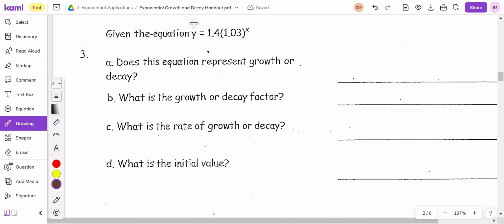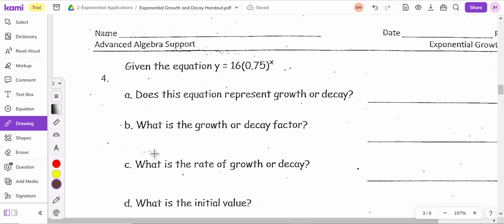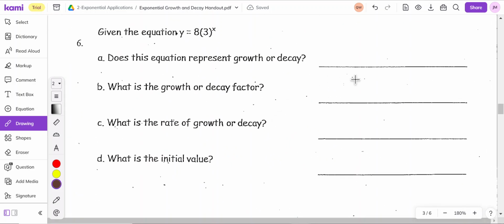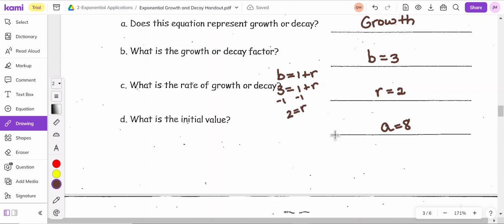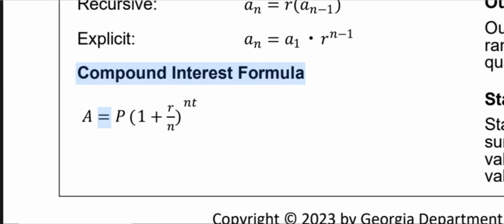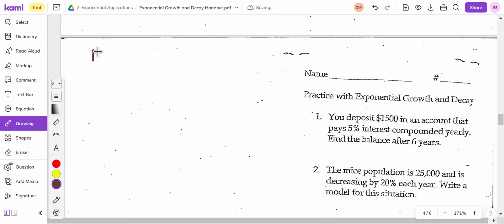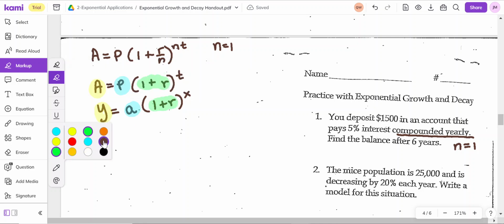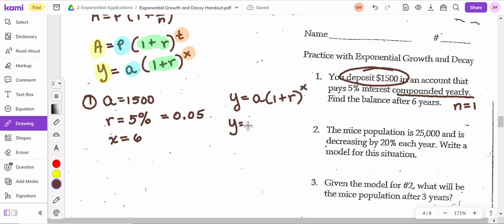Growth and Decay Notes.3